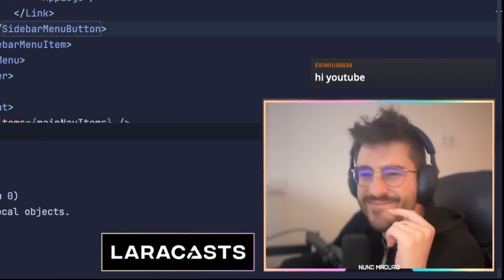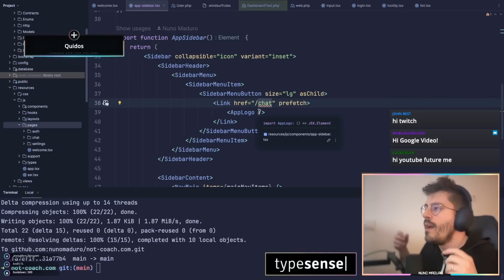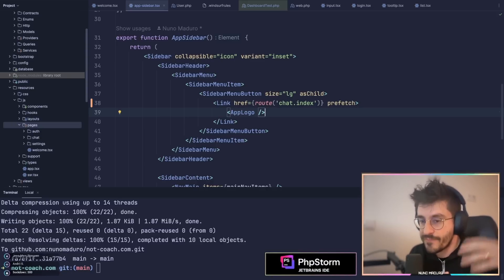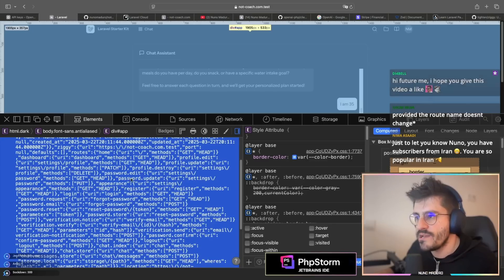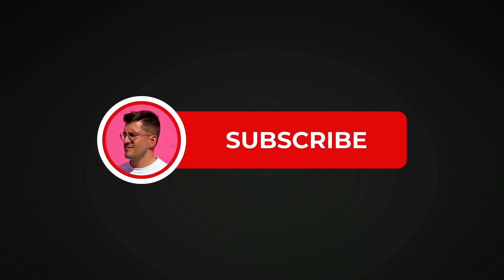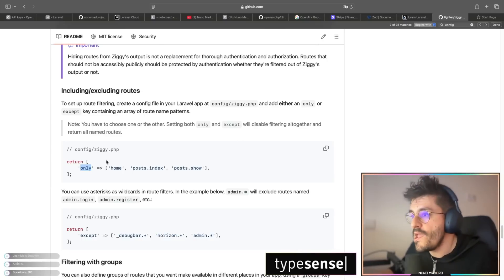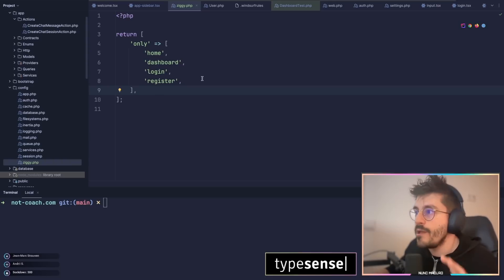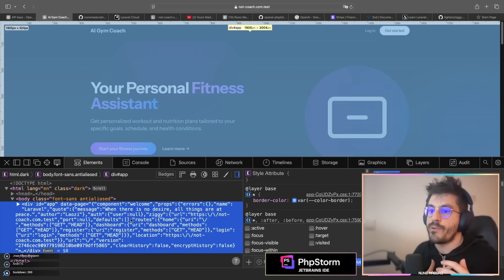Most Laravel Devs Miss This Ziggy Config… (Inertia Pro Tip)